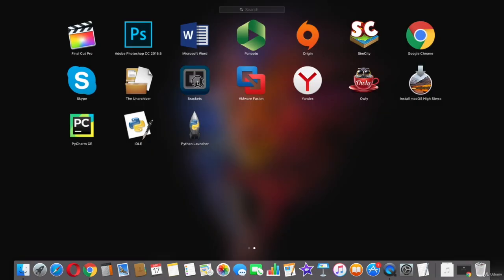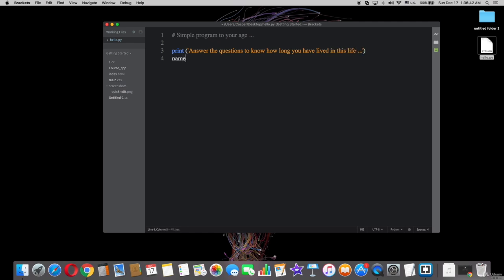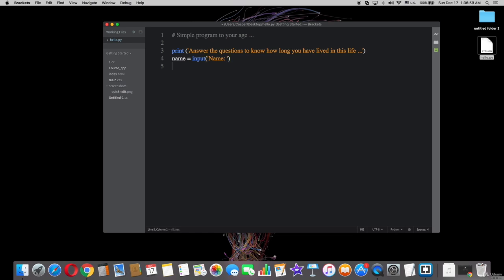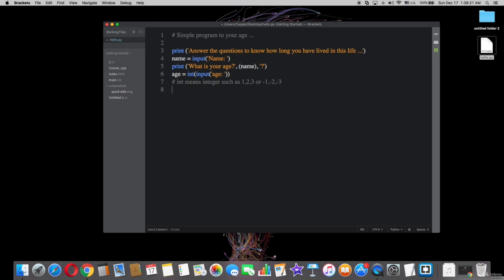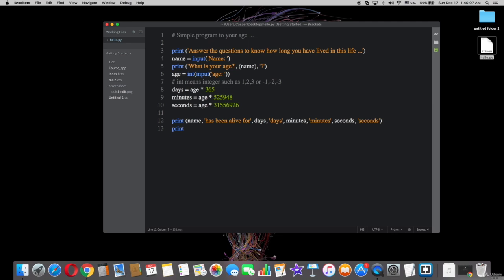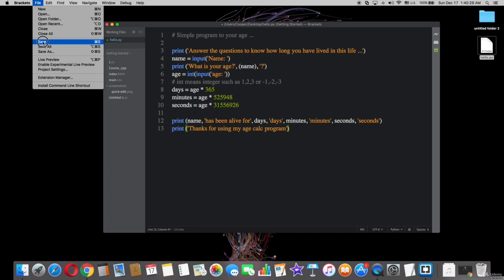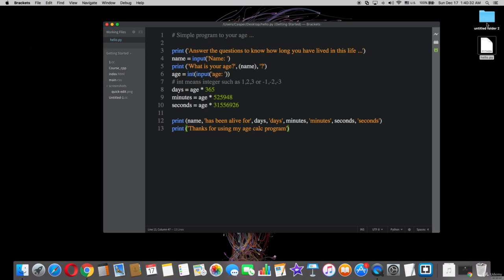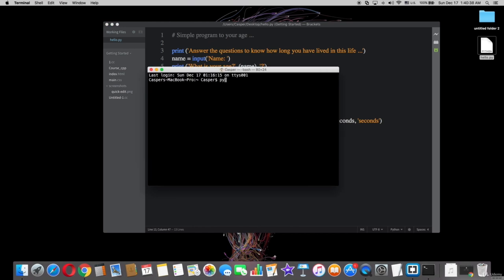Simple Program to Calculate Age (Python Full Course for Beginners Lesson 18)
Welcome to Lesson 18 of our Python Full Course for Beginners! In this comprehensive tutorial, we will walk you through creating a simple yet practical program to calculate a person's age based on their date of birth. Whether you're just starting your programming journey or looking to strengthen your Python fundamentals, this lesson is designed to provide clear, step-by-step instructions to help you build confidence in coding.

In this video, you'll learn:
- How to use Python's built-in modules to work with dates and times
- Techniques to parse user input for date data
- Calculating age accurately considering leap years and current date
- Writing clean, efficient, and beginner-friendly Python code
- Debugging tips and best practices for handling date-related operations

By the end of this lesson, you'll have a functional Python program that can accept a user's date of birth and output their current age in years. This project is a fantastic way to strengthen your understanding of Python's datetime module and user input handling.

Don't forget to like this video if you find it helpful, subscribe to our channel for more in-depth Python tutorials, and hit the bell icon to stay updated on our latest lessons. Practice along and try customizing the program by adding more features such as displaying months or days!

Looking to deepen your Python skills? Check out our full playlist and upcoming lessons for more exciting programming projects.